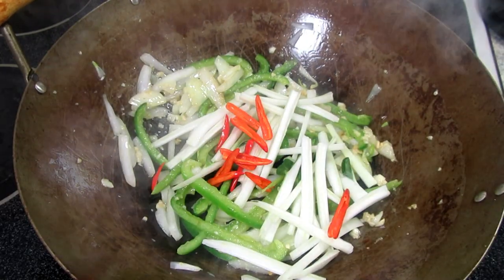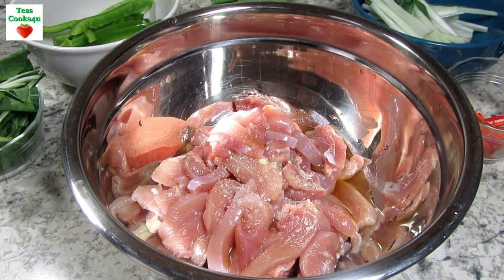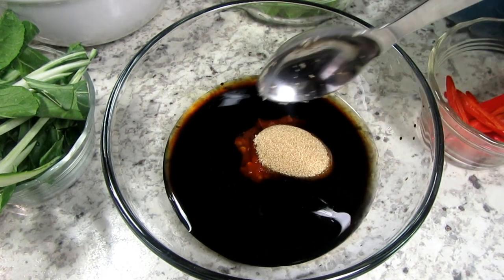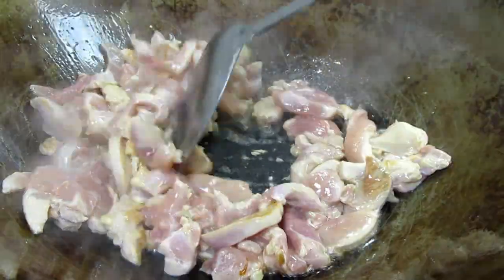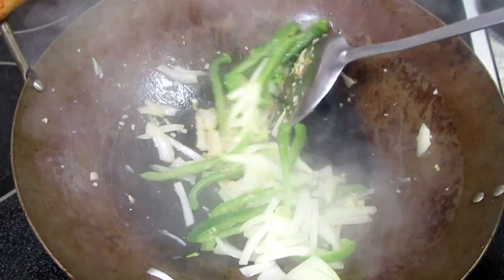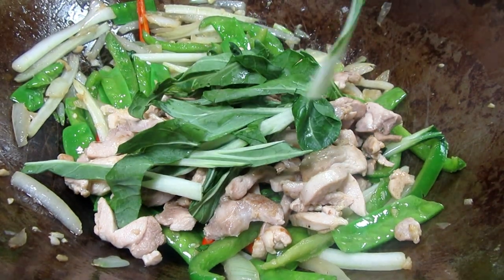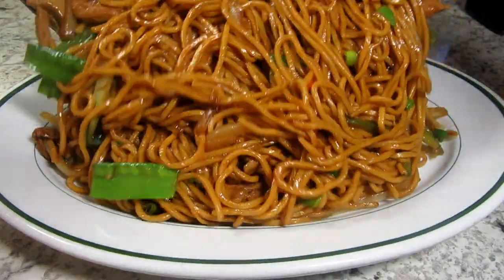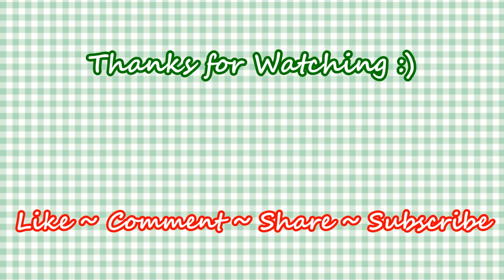SPICY CHICKEN LO MEIN RECIPE | CHINESE CHICKEN AND VEGETABLE STIR FRY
Easy and delicious Chinese SPICY chicken and vegetable lo mein stir fry recipe. RECIPE BELOW. Enjoy.

INGREDIENTS:
CHICKEN MARINADE:
1 pound thinly sliced 1" boneless skinless chicken thighs
1 Tbsp. soy sauce
1 Tbsp. rice vinegar
pinch of salt
1/8 tsp. white pepper
*Mix above ingredients and marinate for 15 minutes

SAUCE:
1/4 cup water
1 Tbsp. soy sauce
1 1/2 Tbsp. dark mushroom soy sauce
2 Tbsp. oyster sauce
1 tsp. garlic chili sauce
1 light Tbsp. brown sugar
1 tsp. sesame oil
*Mix above ingredients well.

1 pound cooked lo mein noodles
1 cup thinly sliced onions
1 cup thinly sliced bell pepper
1 cup snow peas
1 cup thinly slice bok choy - white and greens separated
1/2 cup chopped green onions
6 red chilies halved and seeded
4-5 cloves minced garlic
oil

In a wok or pan on high heat add oil and chicken.
Spread out, let cook 20 seconds and stir.
Cook and stir for 4-5 minutes until done. Remove and set to side.

In same wok on med high heat add oil, onions and peppers.
Cook and stir one minute.
Add minced garlic. Cook and stir one minute.
Add bok choy and red chilies. Cook and stir one minute.
Add snow peas. Cook and stir one minute.

Add chicken, bok choy greens, cooked lo mein and sauce to vegetables.
Cook and stir to combine and noodles heated through.
Add chopped green onions. Toss a couple more times and serve.